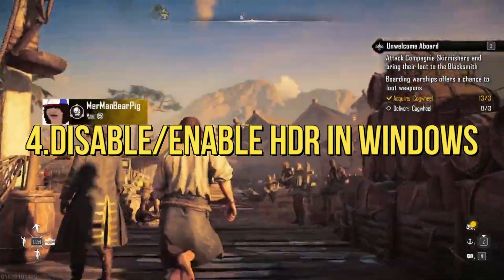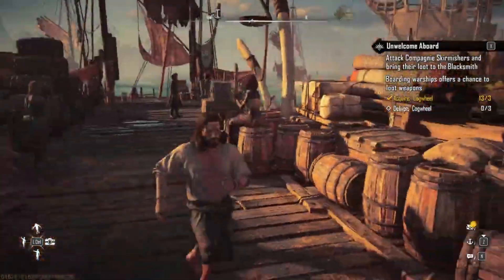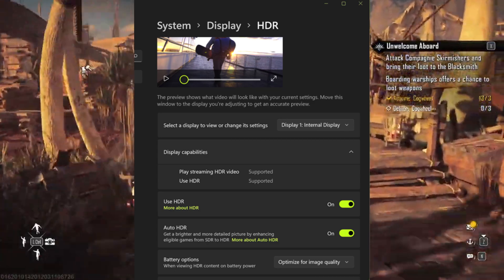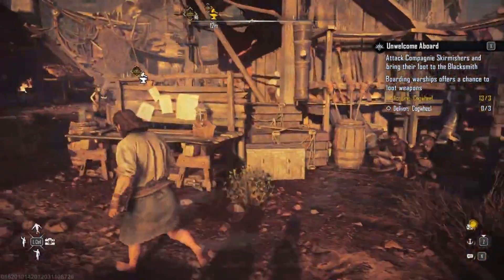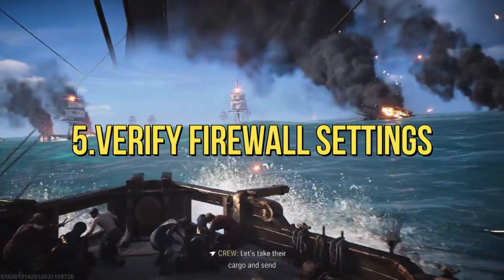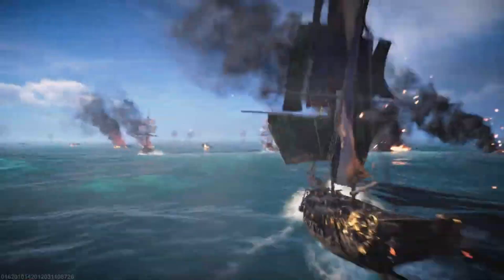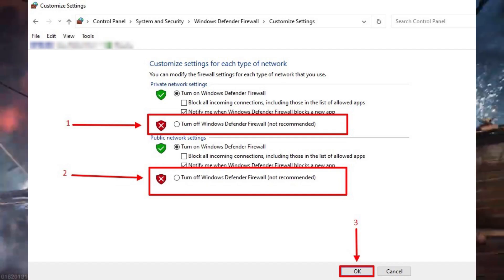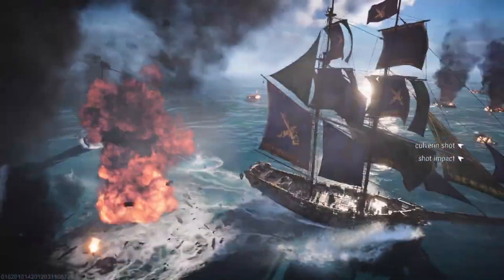How to Fix Skull and Bones keeps Crashing & Black Screen Error | Skull and Bones not launching Issue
How to Fix Skull and Bones keeps Crashing & Black Screen Error | Skull and Bones Crashing and not launching Issues Fixed

 Ready to dive back into the action-packed world of Skull and Bones but encountering pesky launching and crashing problems?